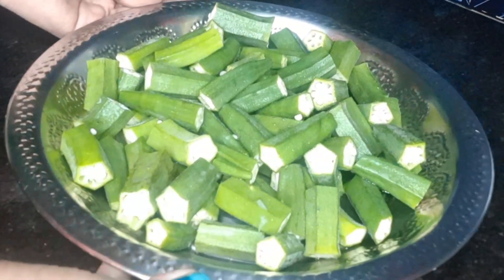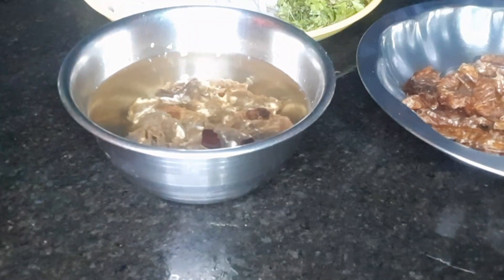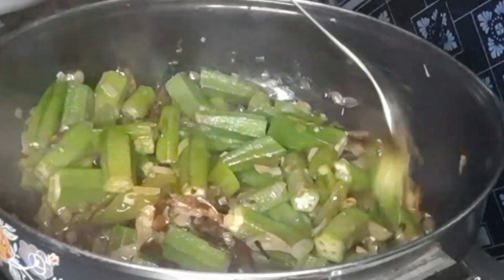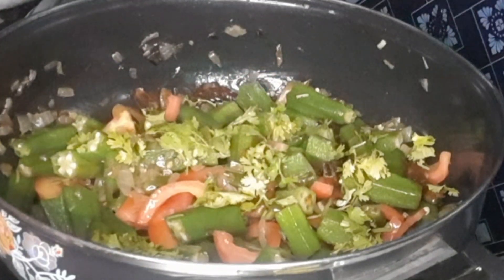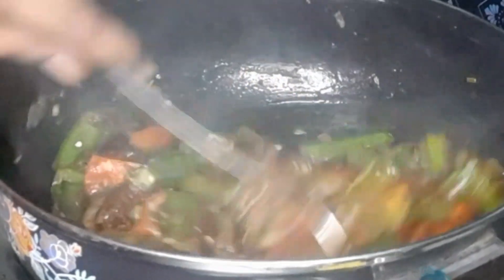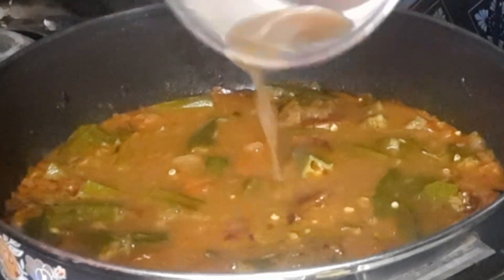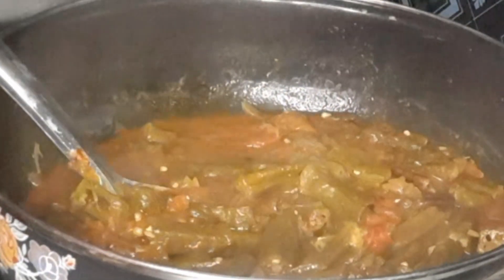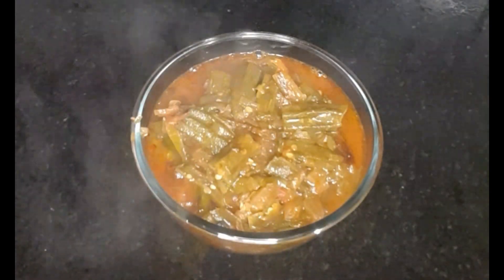మా అమ్మ నేర్పించిన పాతకాలం బెండకాయ ఎండు రొయ్యల కూర చాలా రుచిగా మీ కోసం ytvideos తెలుగు subscribe 🙏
how to make Bendakaya yendu royyala curry
yendu royyalu Bendakaya Kura